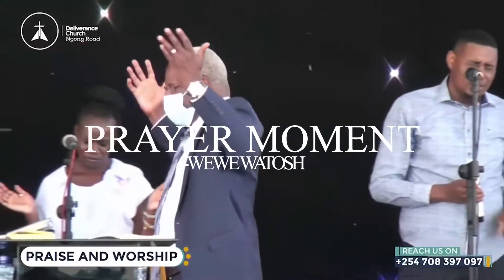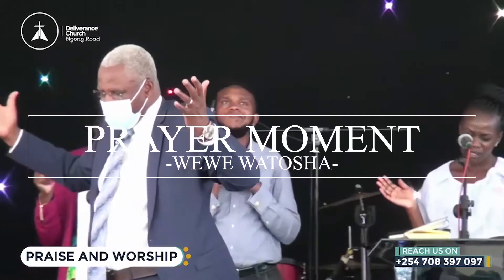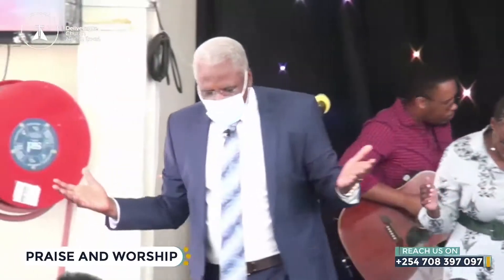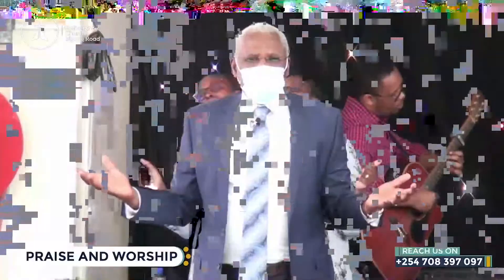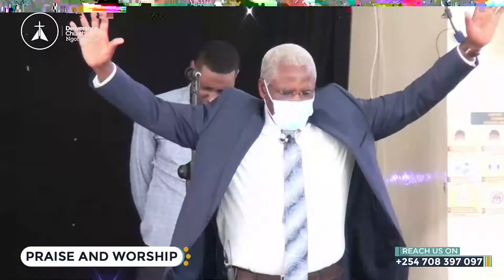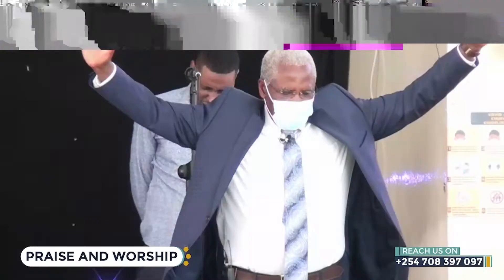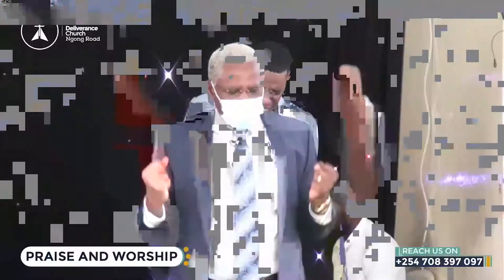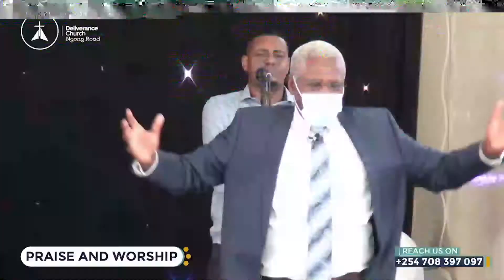Wewe Watosha!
Keep the conversation going by using the hashtag DCNSermon and also share these messages with your family and friends.